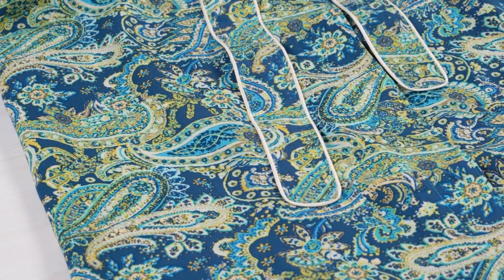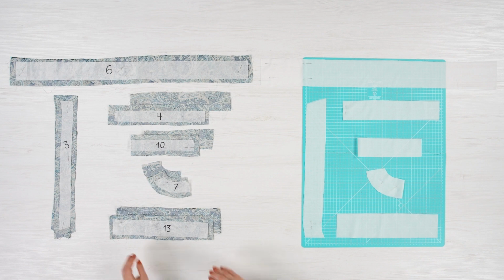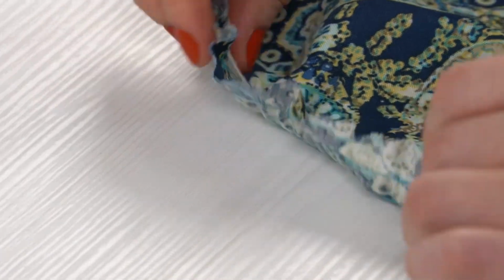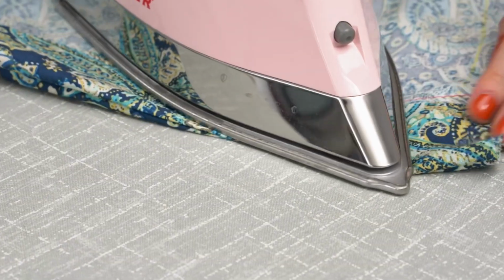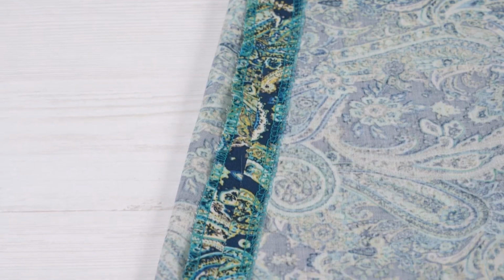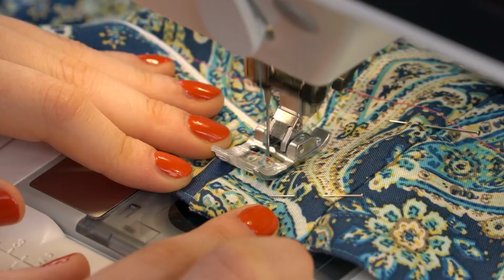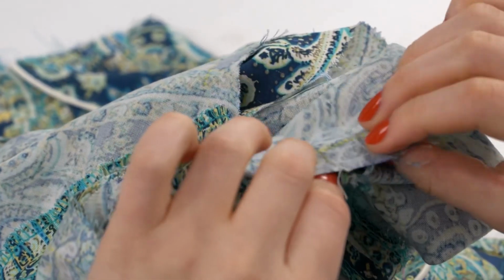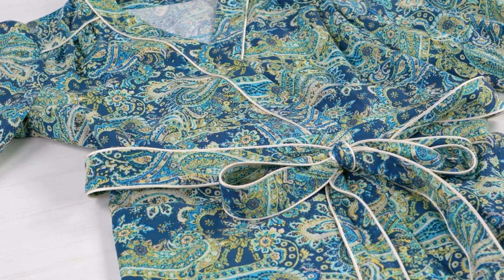123 Dress | Burda Style May 2023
Now, here is a charming little number! This dress possesses all the features that make a model truly fine: an elegant V-neckline, a practical sash at the waist, and dainty ruffle at the hem. It is made from a light and airy viscose fabric with a fun paisley print. Plus, it boasts white piping trim that is sure to catch the eye. So, follow this sewing tutorial step by step to make yourself the greatest frock for spring!